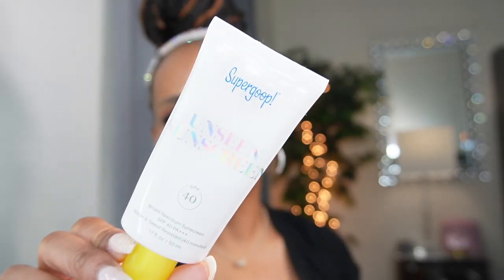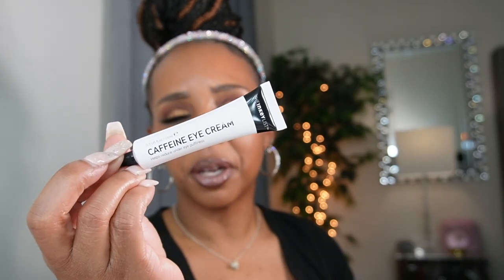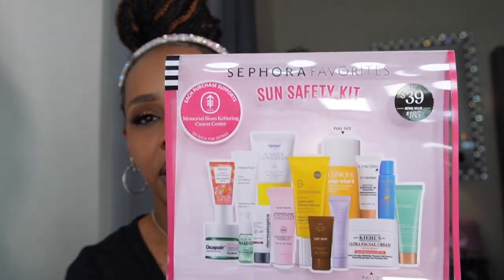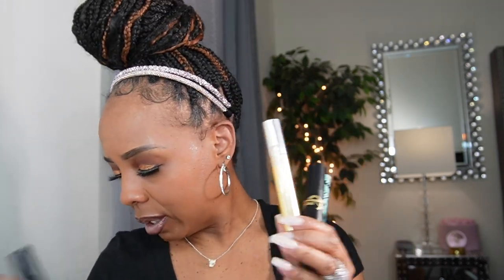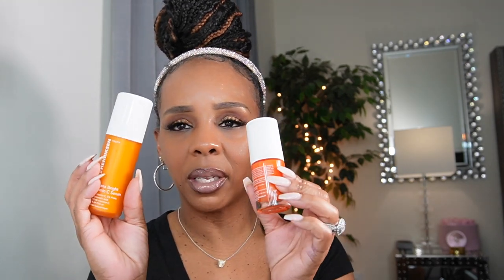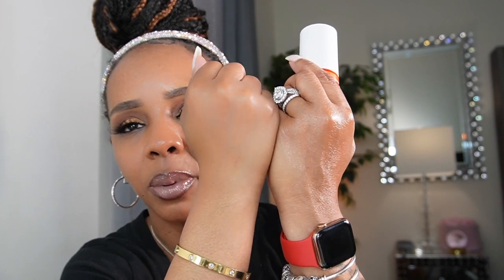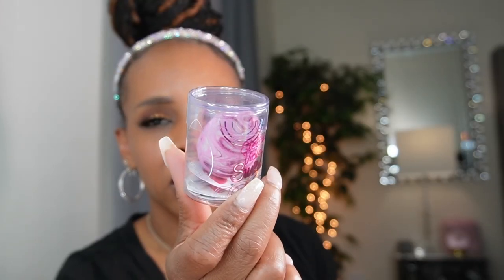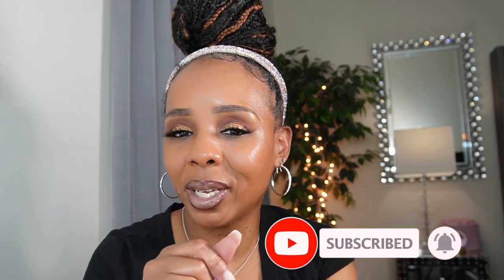VLOG: SURPRISE LUXURY UNBOXING\\SEPHORA HAUL\\SEPHORA TRAING PRODUCTS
LINKS TO PURCHASE:
GOLDEN GOOSE SNEAKERS

n today's video I share

Miss. Tamika

XOXOX0